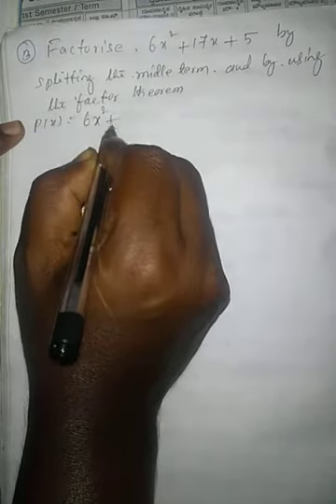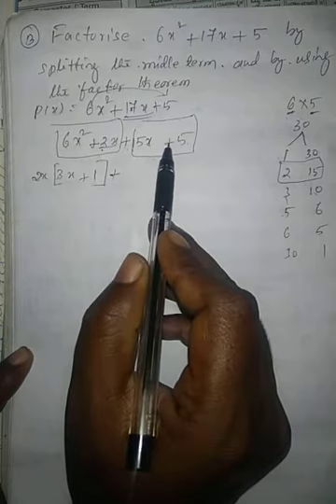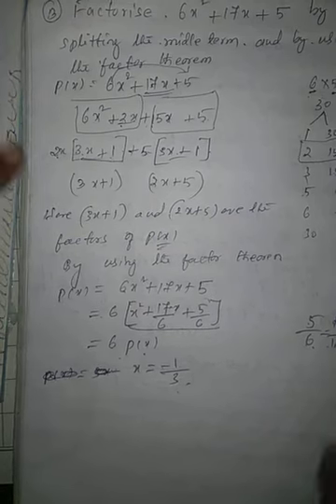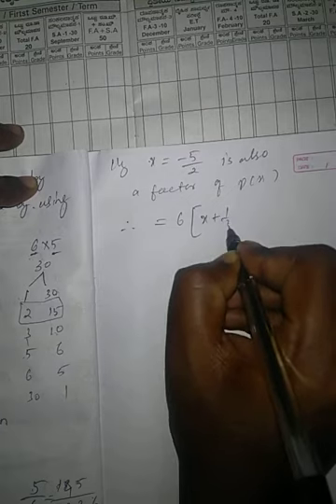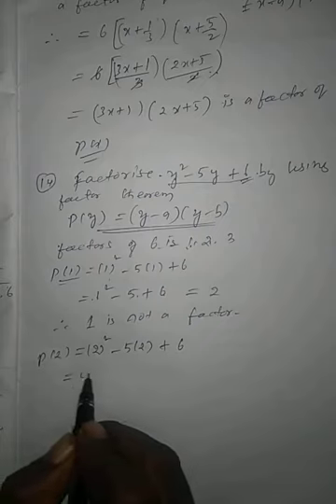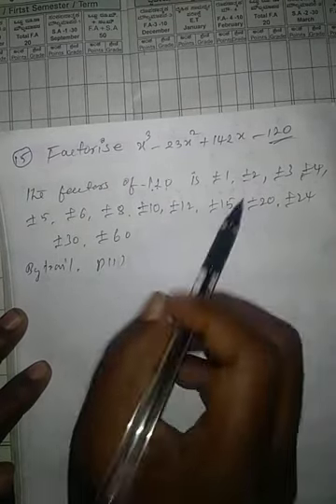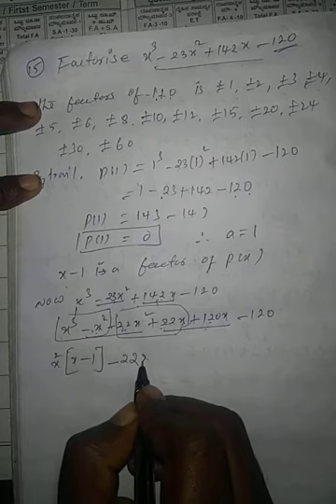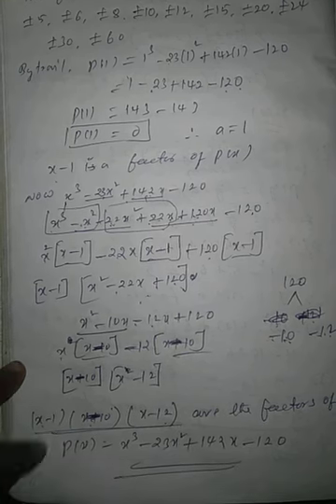CLASS IX: MATHEMATICS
POLYNOMIALS [EXAMPLES BASED ON REMAINDER THEOREM]